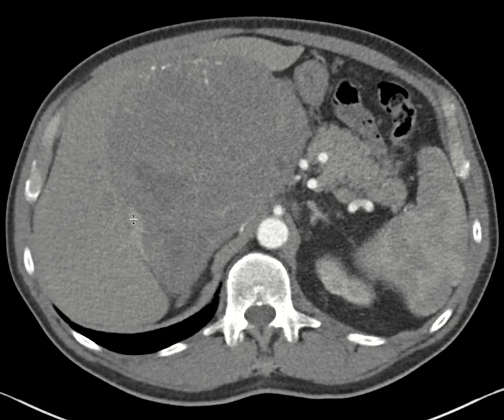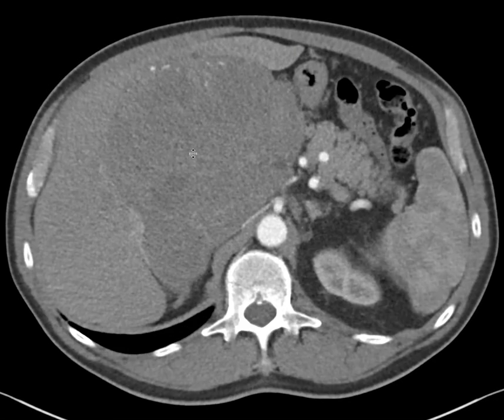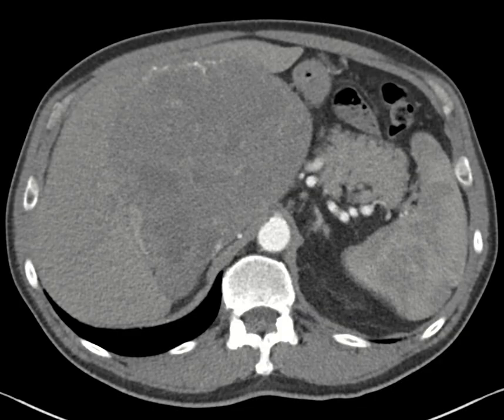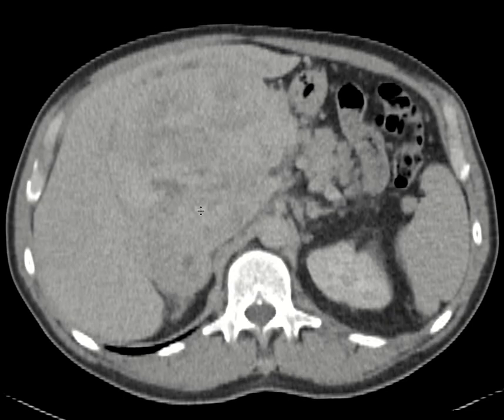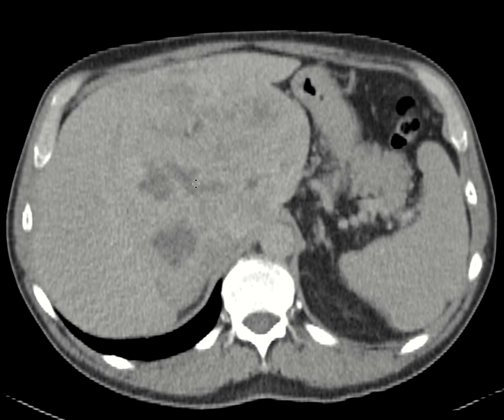Solitary fibrous tumor of the liver on CT and MRI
Solitary fibrous tumor of the liver